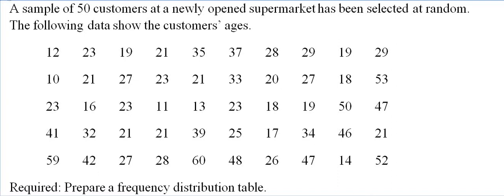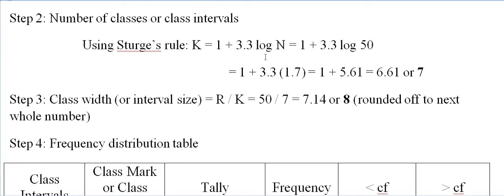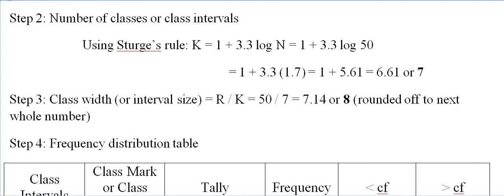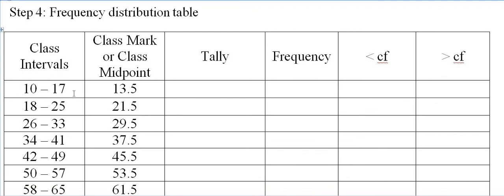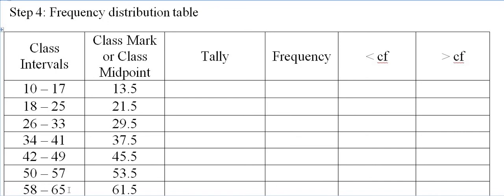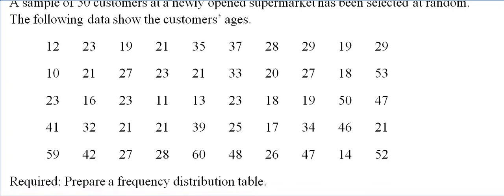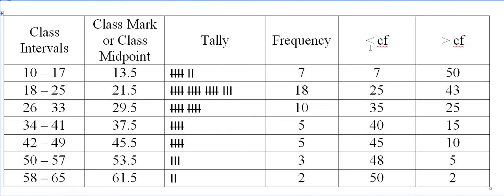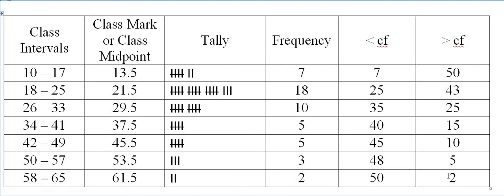Frequency Distribution Table